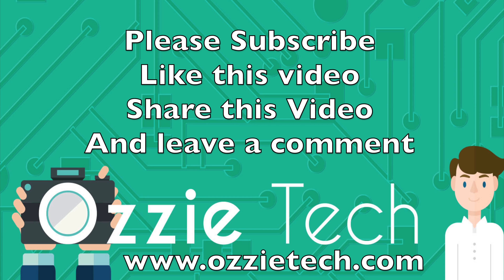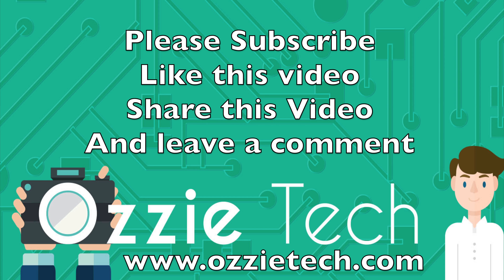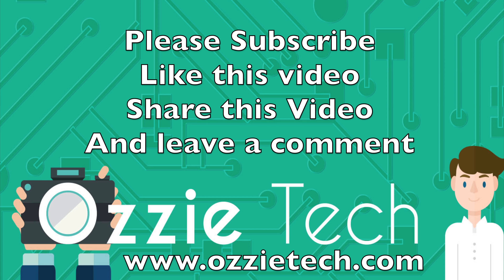Vlogging Camera Test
YOU CAN ALSO FOLLOW ME ON